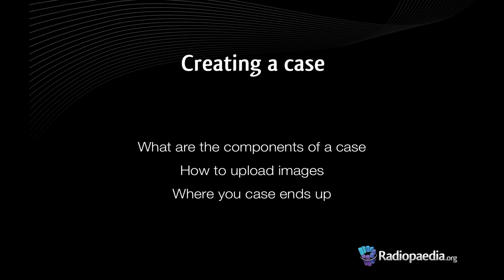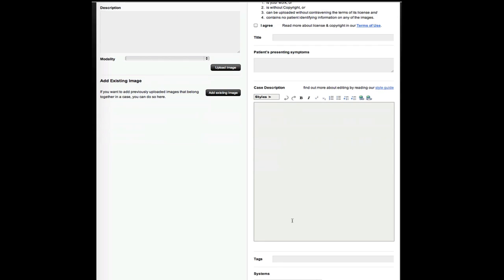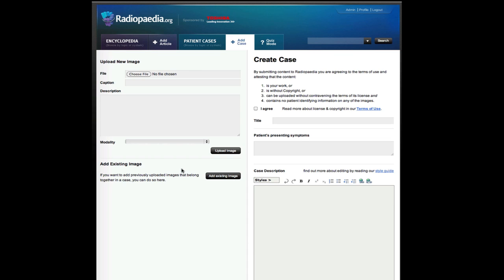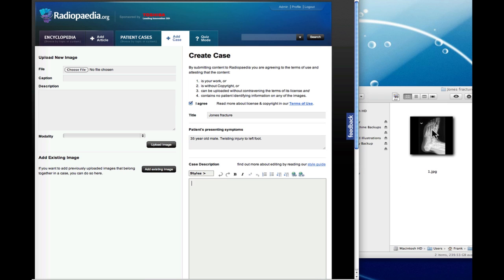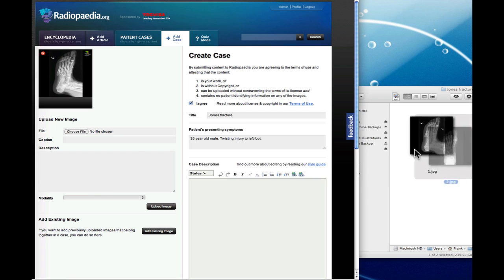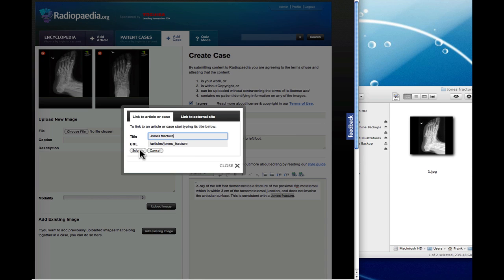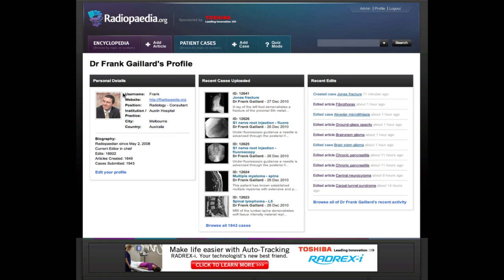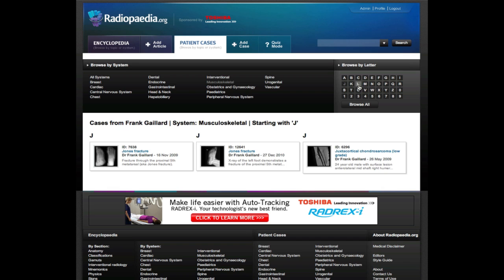Creating a case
Introduction to creating a case on Radiopaedia.org